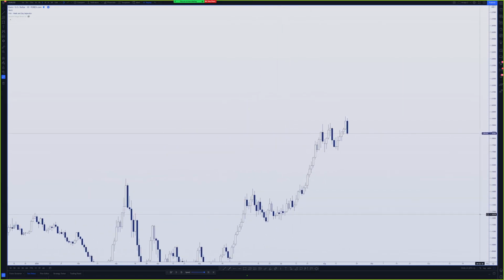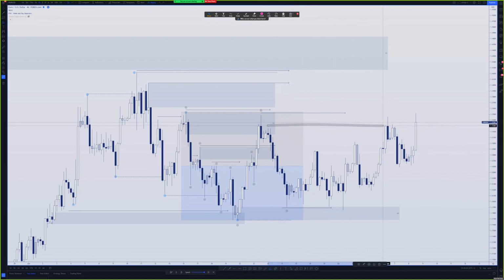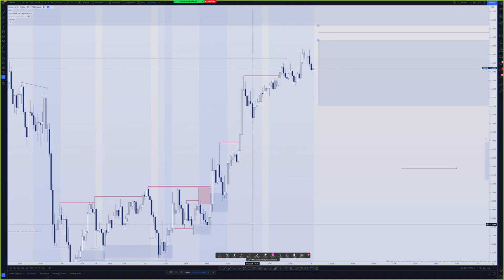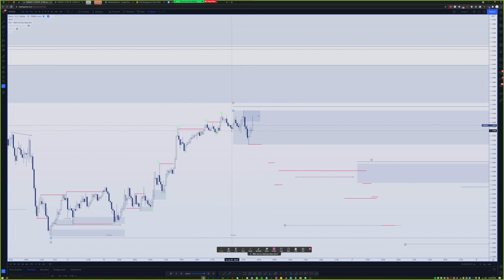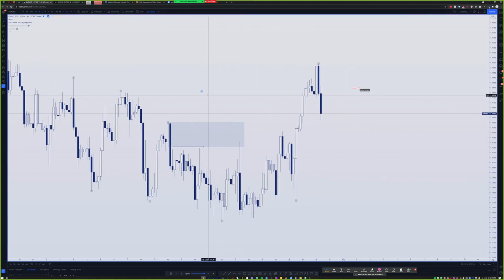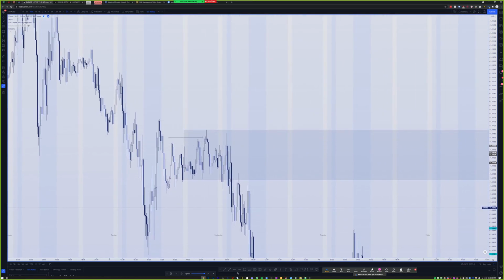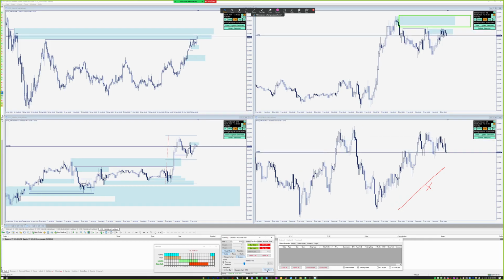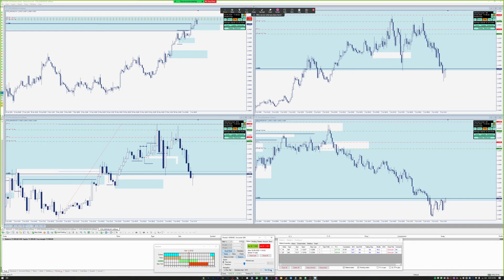1 Live Backtesting Session w R O B E R T O Structure Practice August